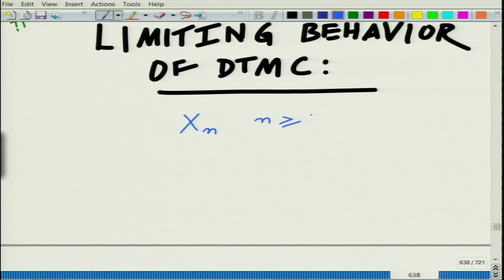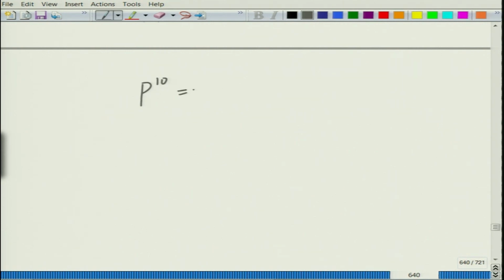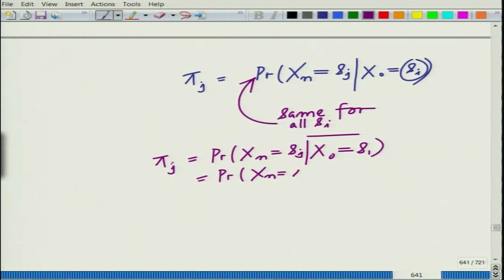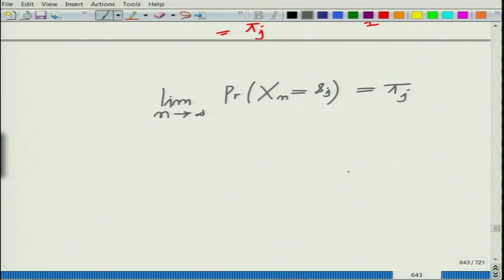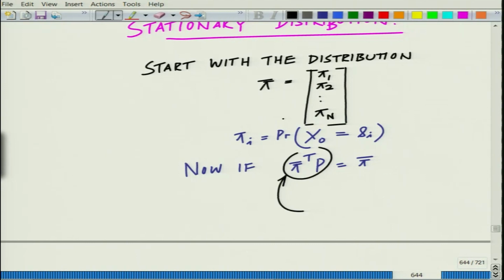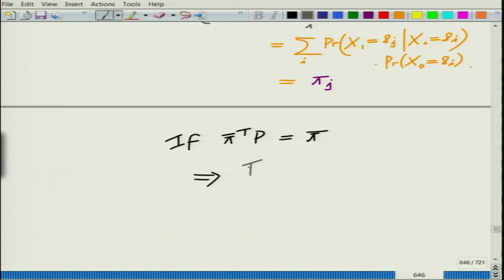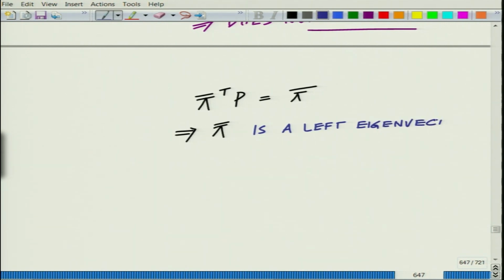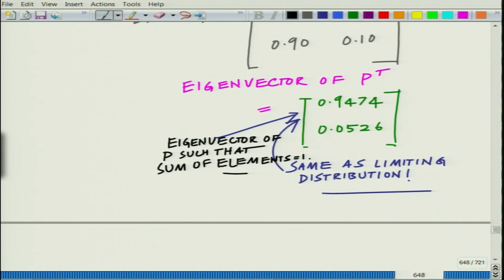Lecture 60 | Applied Linear Algebra | Vector Properties | Prof AK Jagannatham